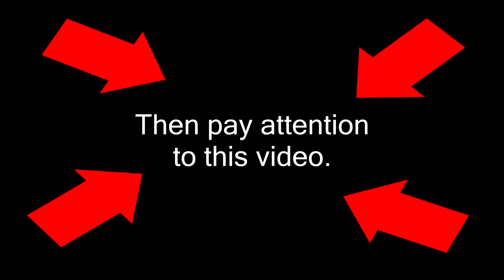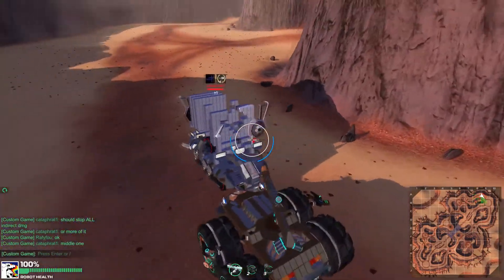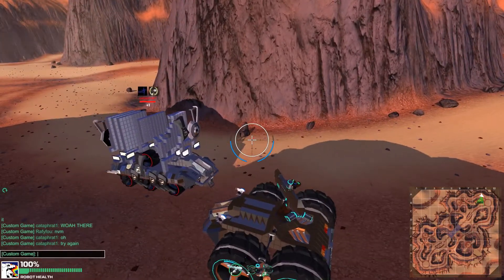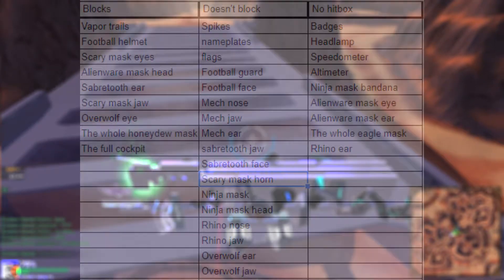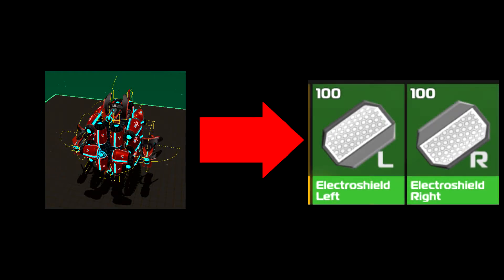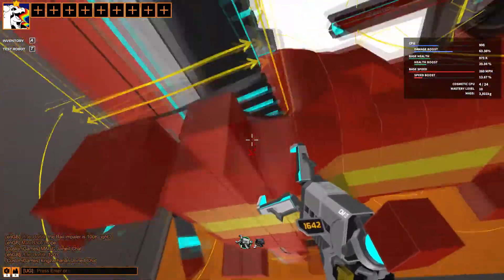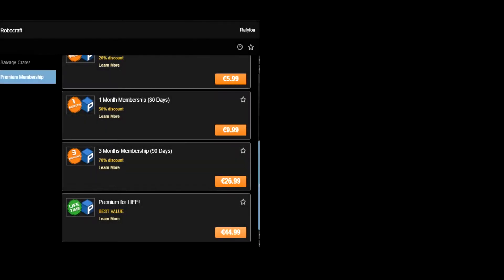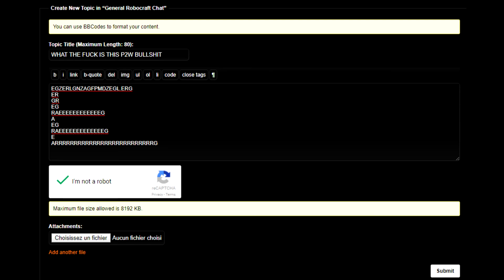The most P2W bug of all time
Damn son, where'd you find this